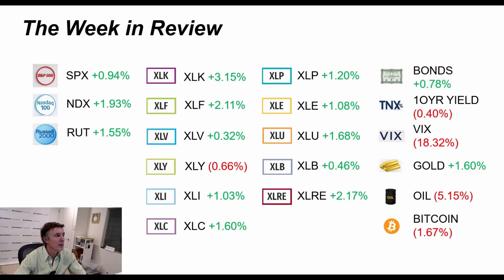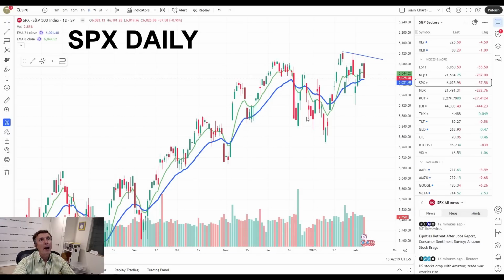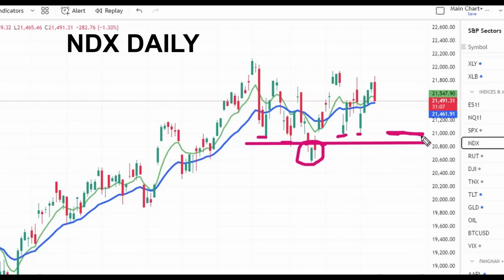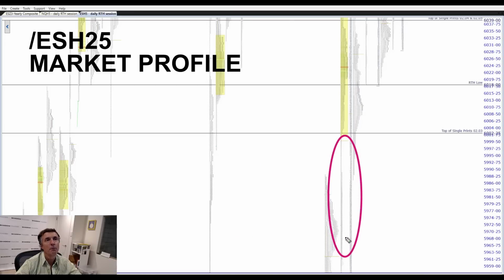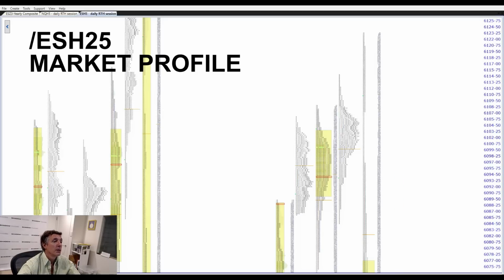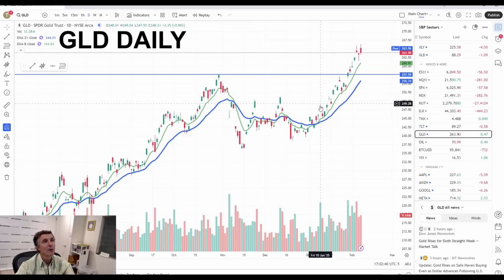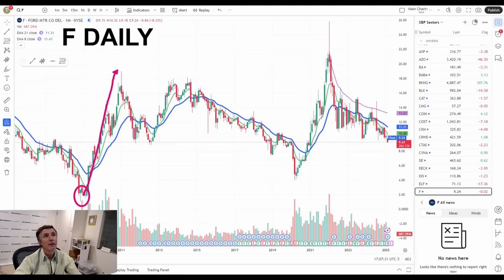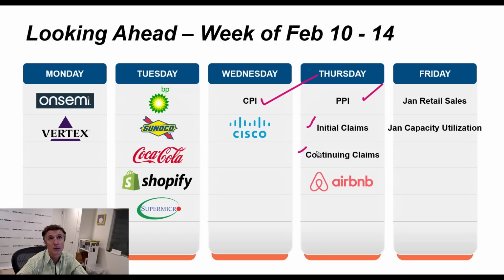Market Top or Higher Low? | ShadowTrader Weekend Edition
Peter analyzes the latest T/A in the broad market which has rebounded twice now off of bad news rallying right to a major down trend line.  Friday was bearish, but will we pull in to a higher low?  Two longer term trade ideas in Bonds (TLT) and Ford (F), and much more!

Trade live with Peter EVERY Day
Multi year postitive track record

Trade live with our team of professionals in the ShadowTrader Live Trading Suite - Get two rooms for the price of ONE!

Weekly Options Room with Peter Reznicek
Multi-year positive track record

Timestamps
0:00 - Introduction
01:09 - Week in Review
02:51 - What's Really Going On?
08:03 - Market Profile
14:07 - Charts to Watch (TLT)
16:37 - Number One Draft Pick (F)
20:04 - Looking Ahead
21:53 - Closing Thoughts